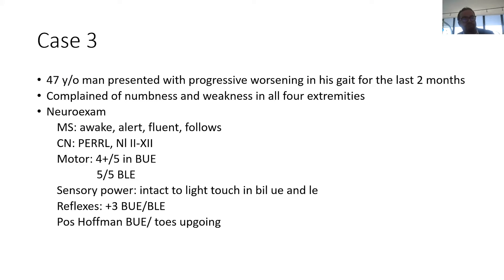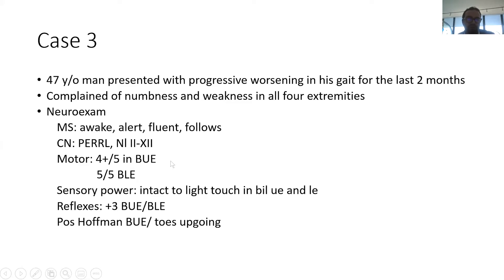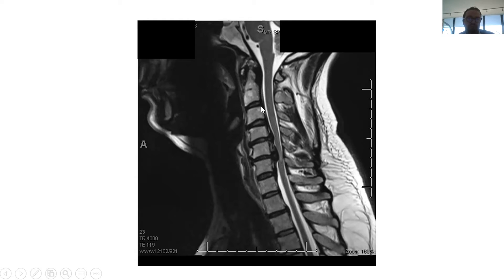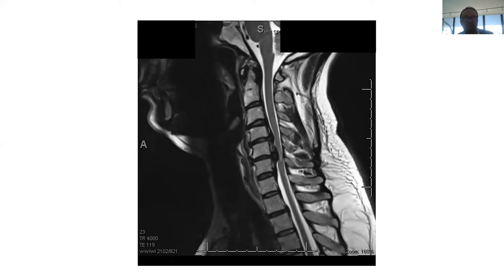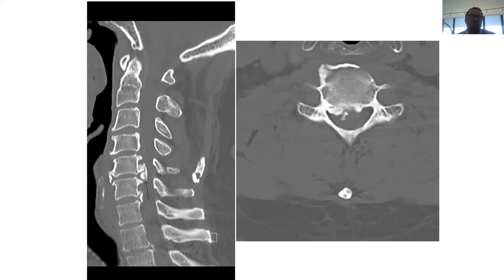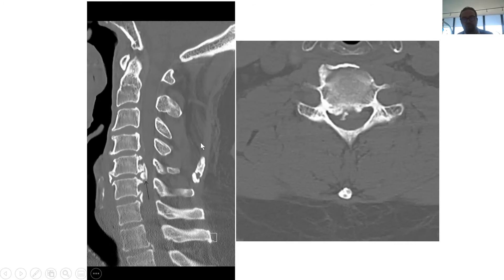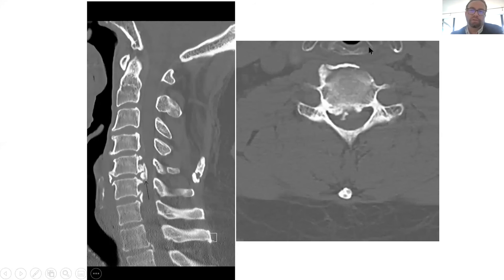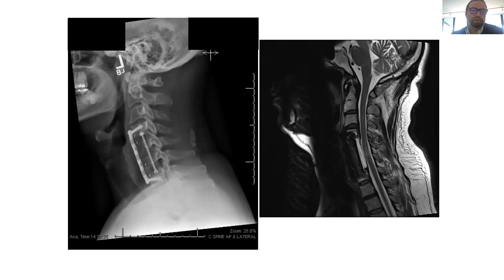Spine Imaging Case 3: Ossification of the Posterior Longitudinal Ligament (OPLL)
Come learn spine anatomy and imaging by reviewing a case of ossification of the posterior longitudinal ligament!

About Us

Future Neurosurgeons are training today! to register for live courses